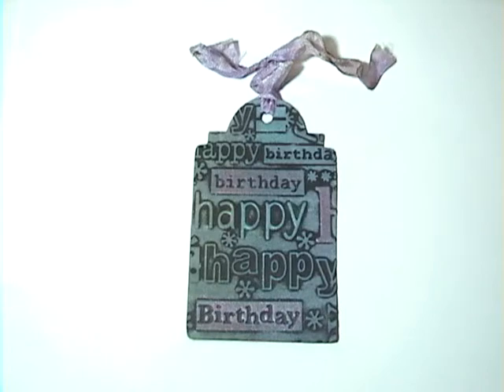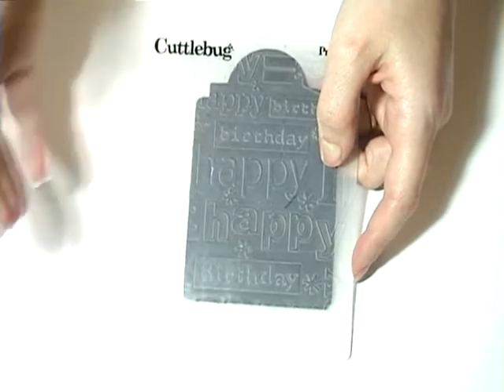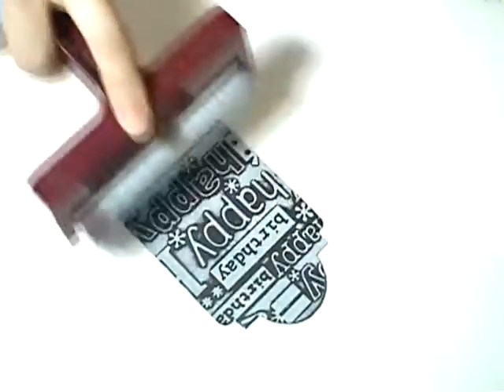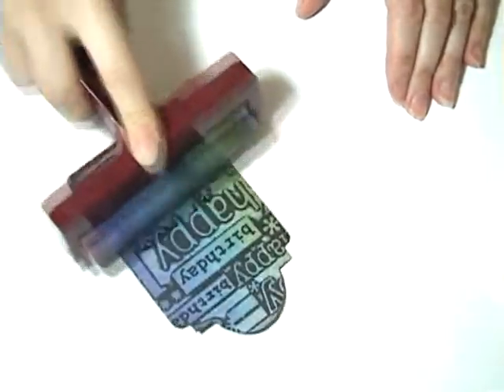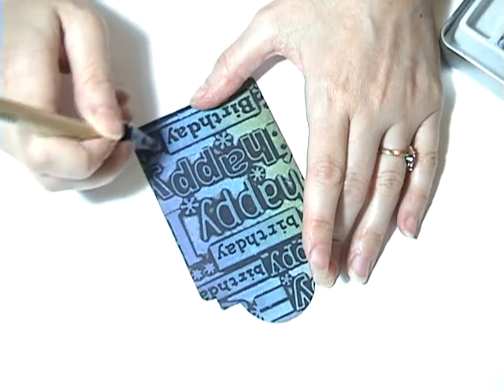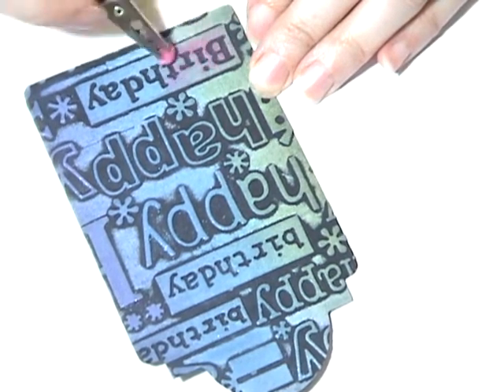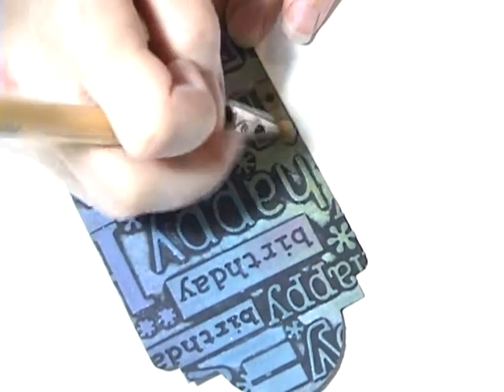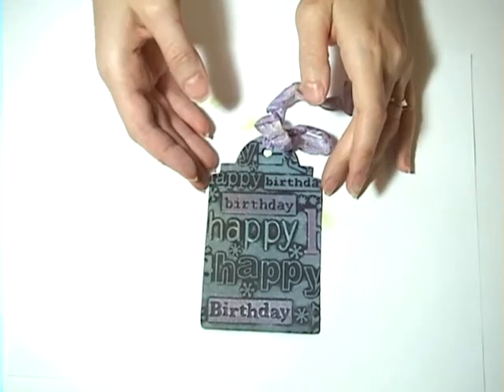Cuttlebug Highlights With Shimmer Chalk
In this video I will show you how I do this technique.